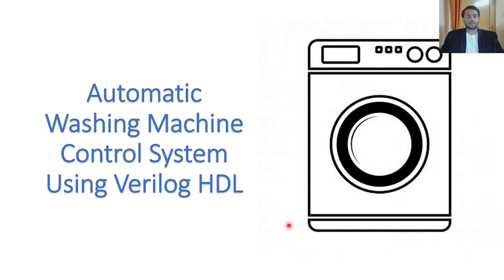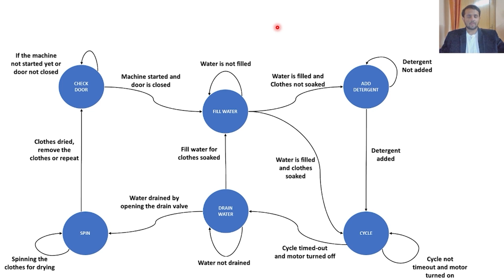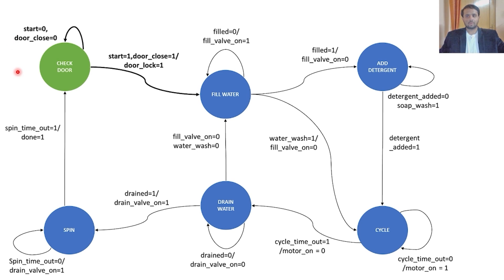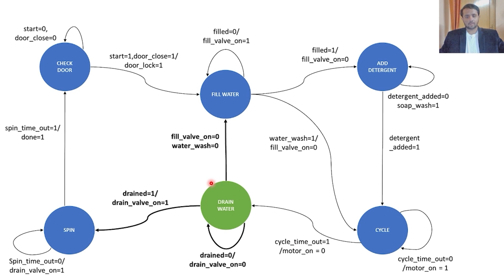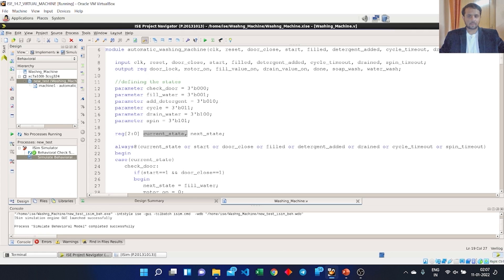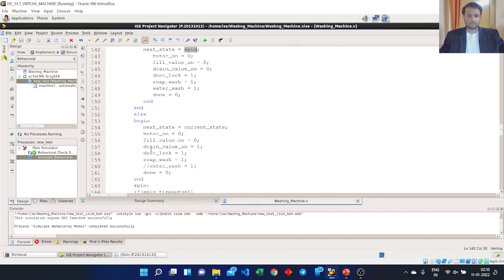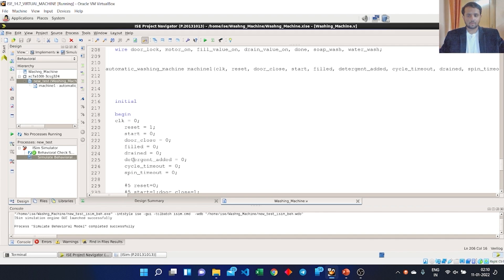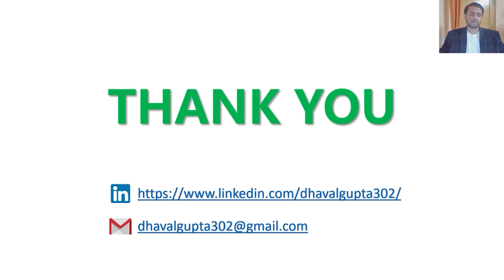Washing Machine using Verilog (with code) | Verilog HDL Project by @Dhaval Gupta | FSM | Vivado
Hello everyone, In this Verilog project, a Washing Machine has been implemented by a friend of mine Mr. Dhaval Gupta in Verilog HDL on Xilinx ISE.

0:00 Introduction
0:07 Washing Machine with Verilog
1:10 State Diagram
6:07 Verilog Code
10:54 Simulation Output
12:50 Other Projects